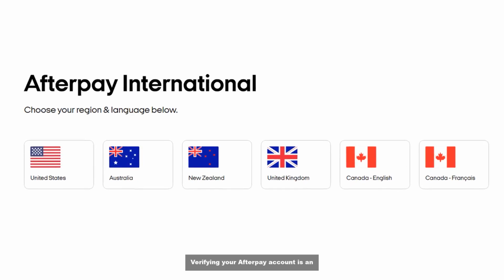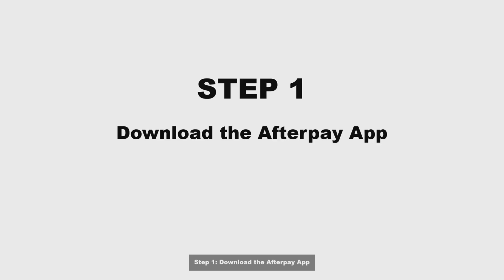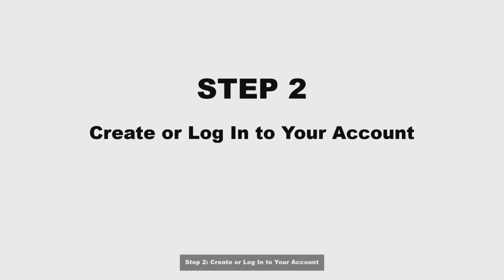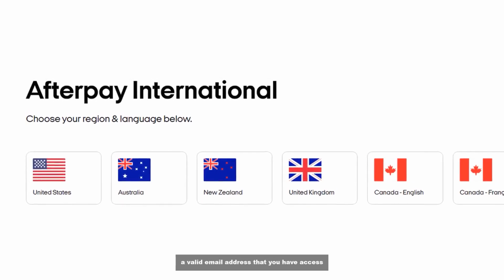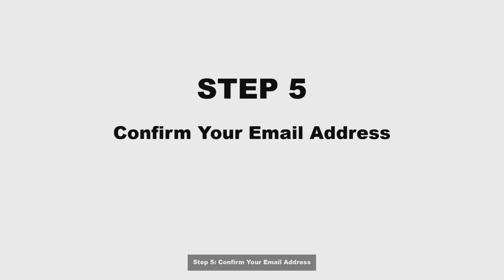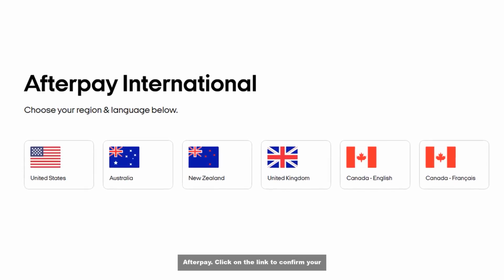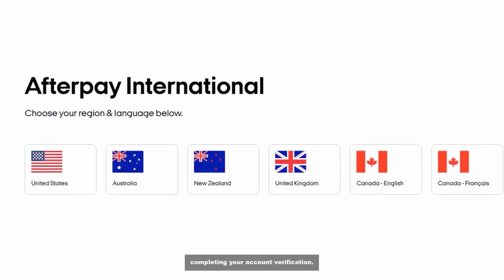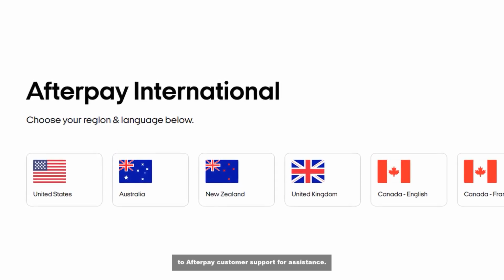How To Verify Your Afterpay Account 2025 (2026)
In this video, we will guide you through the process of verifying your Afterpay account in 2025. Learn the steps to ensure your account is set up correctly and ready for use.